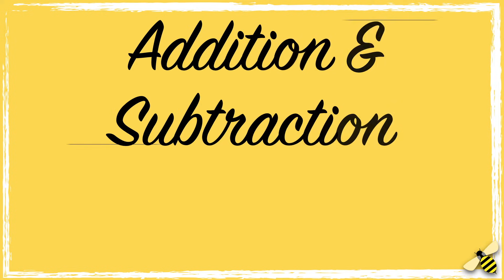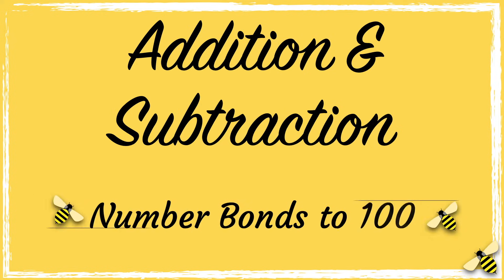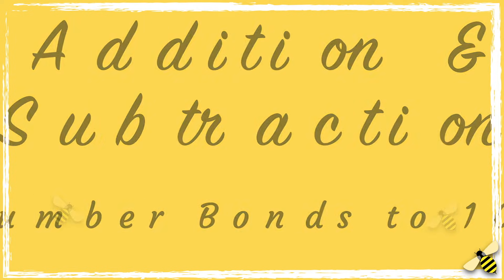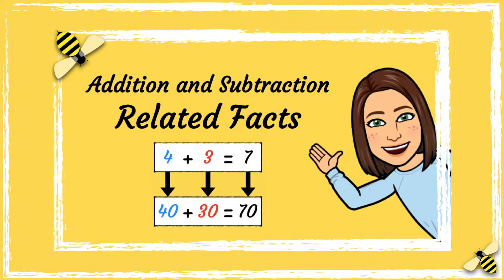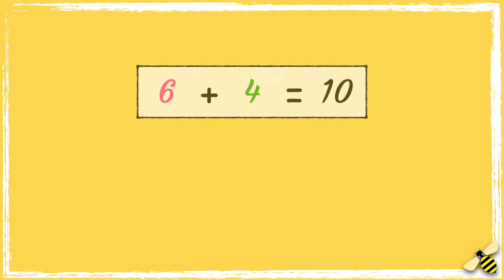Number Bonds to 100 | Maths with Mrs B.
This video is a continuation of the addition and subtraction videos. It teaches learners about number bonds to 100.

National Curriculum Objectives:
Year 2: Recall and use addition and subtraction facts to 20 fluently, and derive and use related facts up to 100